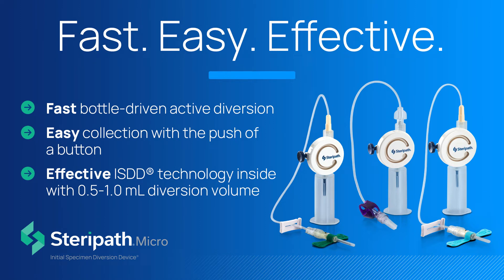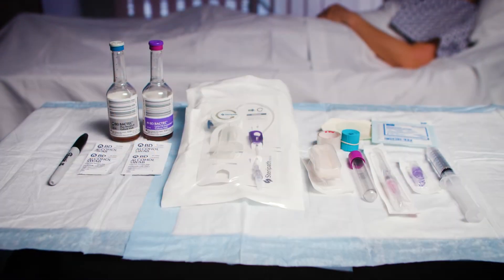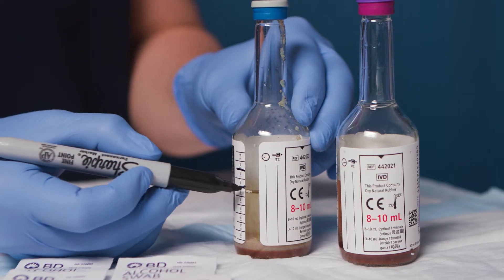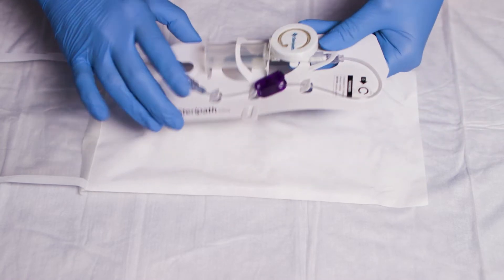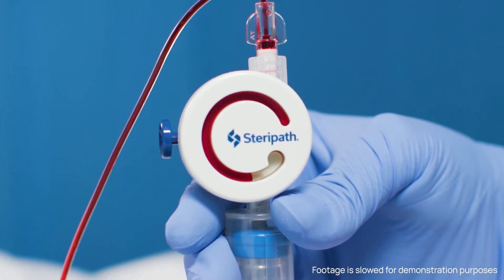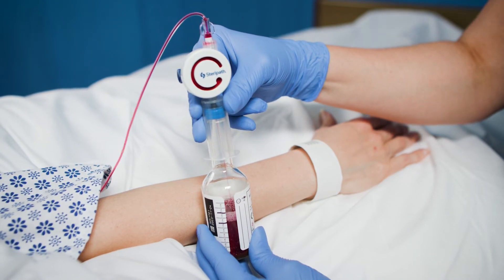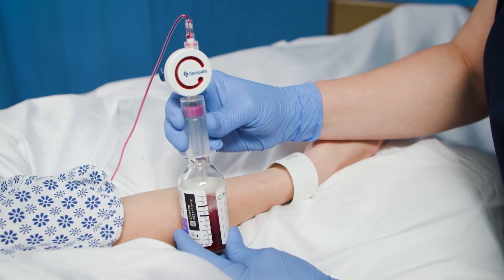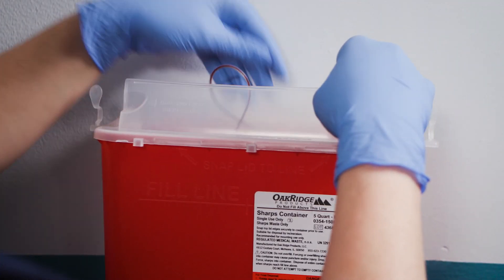Steripath Micro Clinical Training Video, Luer